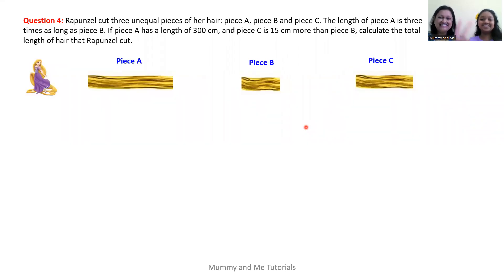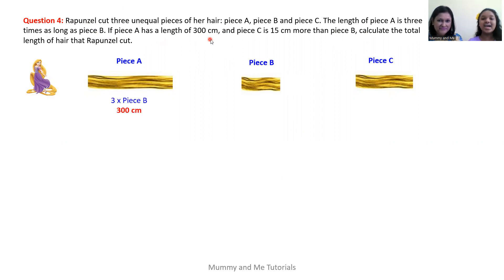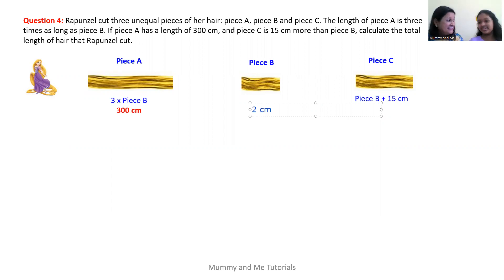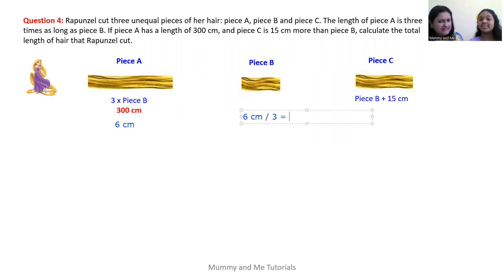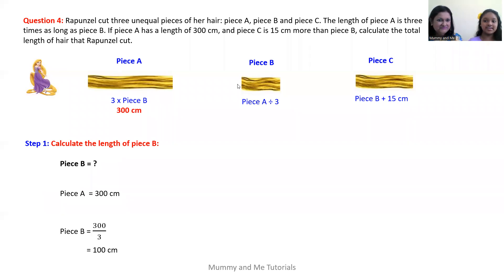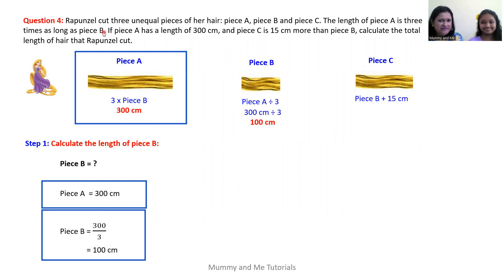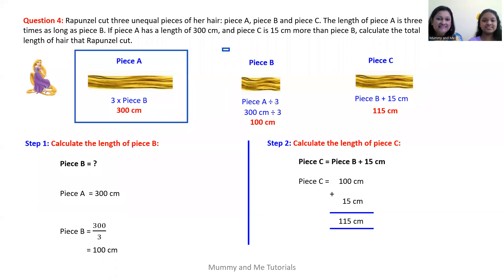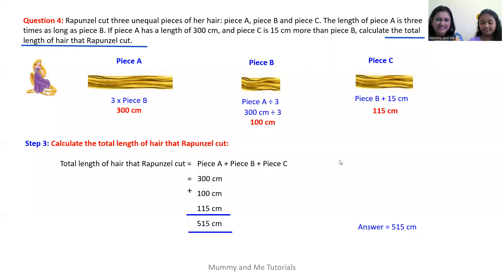Season 2 Episode 4 Unequal Sharing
SEA Maths
Worded Problems
Unequal Sharing